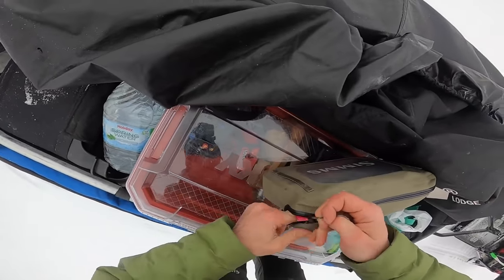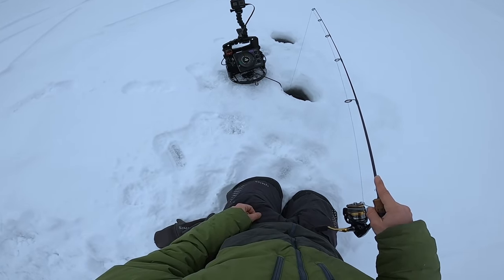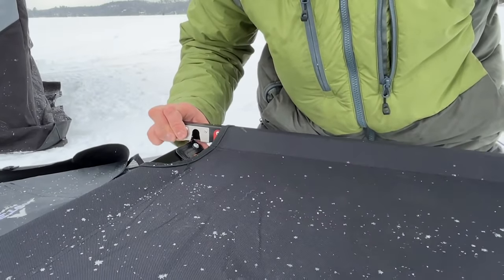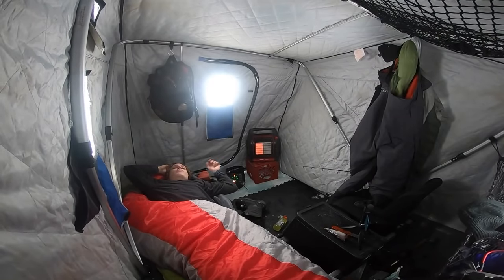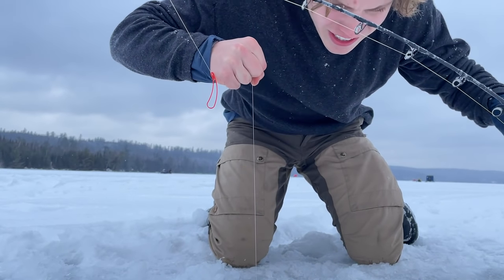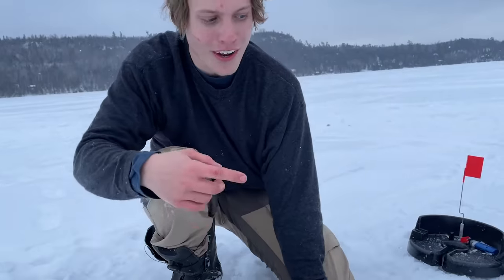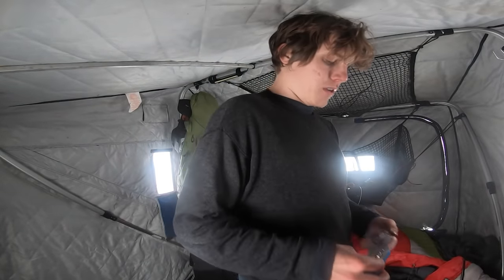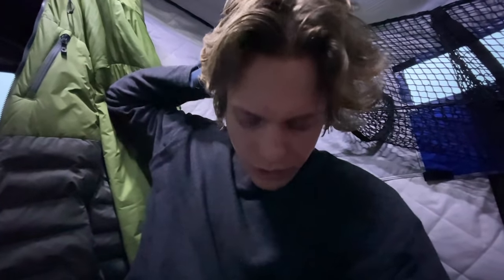Ice Camping for Another Giant Trout - Overnight in Small Tent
In this episode, I go ice camping for lake trout with my buddy dan again. I catch a dandy and cook up some nice food to return the favor for the last trip.

Teton Cot
Budget but right height cot
ifish pros are sold out everywhere and im not linking the ones that are marked up 300%….